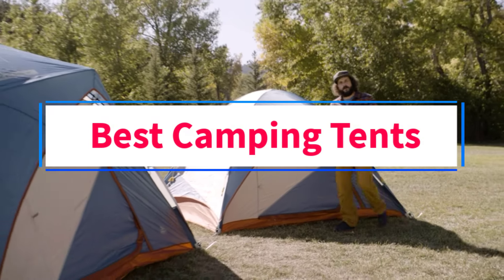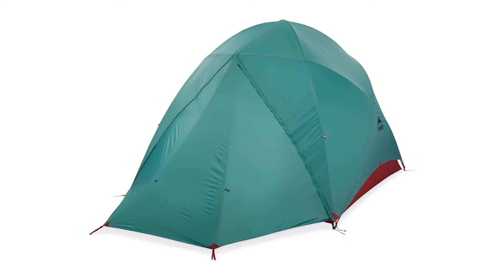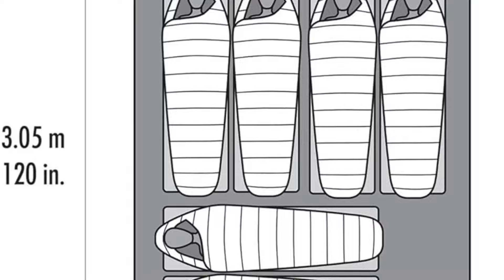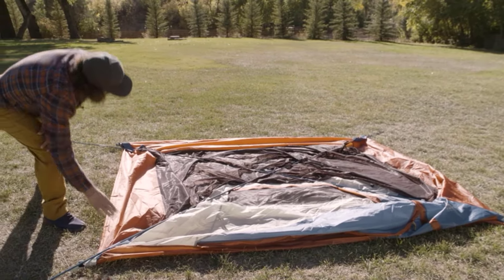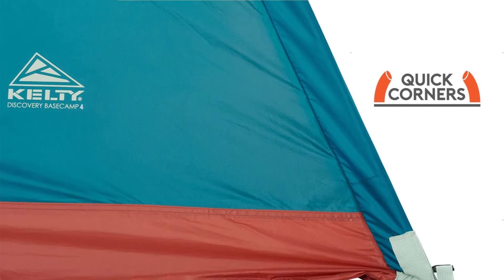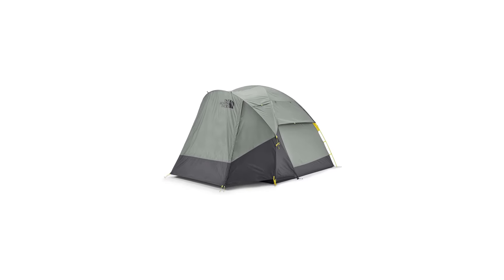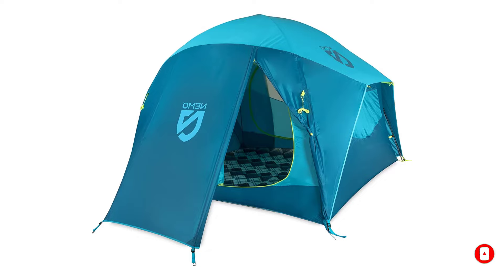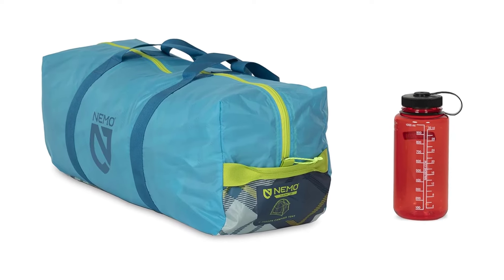✅Top 4: Best Camping Tents in 2024 - The Best Camping Tents {Reviews}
In this video, we listed the Best Camping Tents